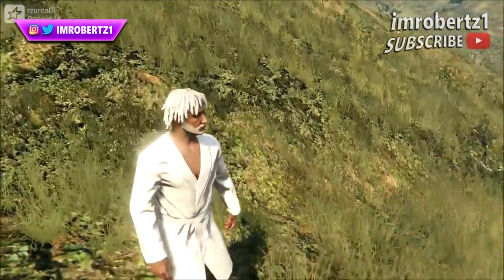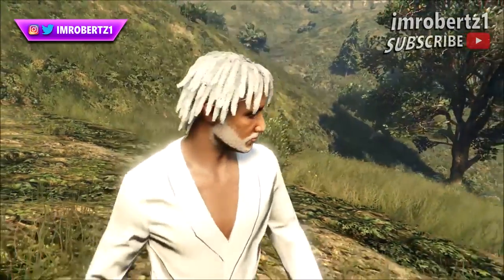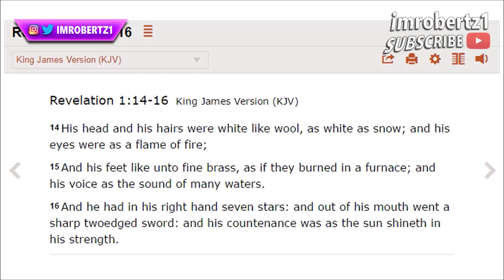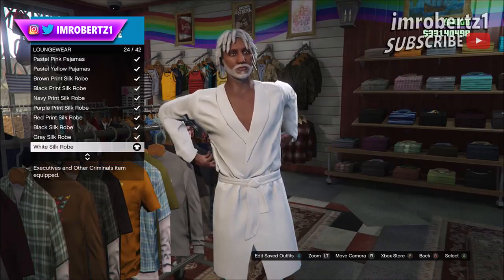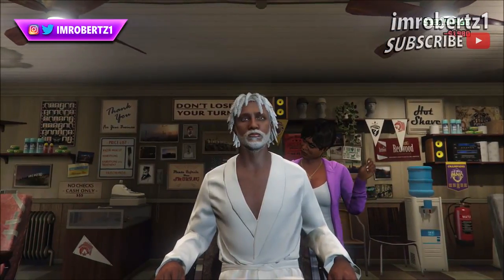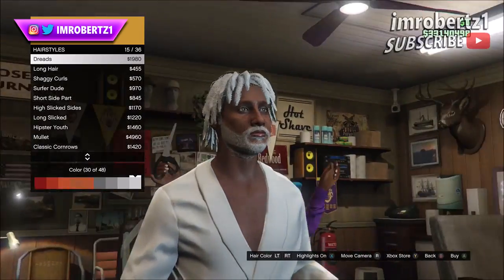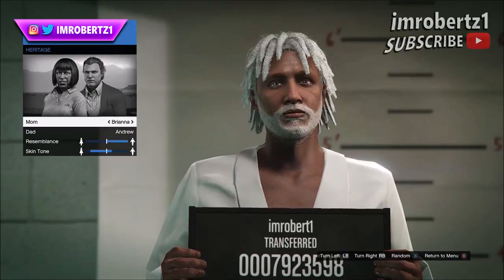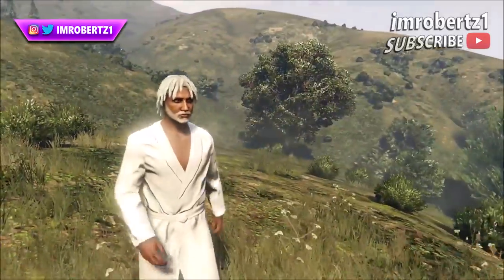Black Jesus Tutorial! GTA 5 Online Outfit Clothing Tutorial (GTA Online)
Today’s video I will show you how to get Black Jesus in gta online tutorial using tips and tricks after the new update 1.39! Top clothing glitches!

Black Jesus Tutorial:
1. Loungewear - White Silk Robe
2. Flip-Flops - Suburban White Flip-Flops
3. Beards - Scruffy Beard Opacity 100 Color 30
4. Hairstyle - Dreads Color 30
5.  Change Character Appearance
6. Heritage Mom Grace or Brianna
7. Skin Tone Mom

Hastage